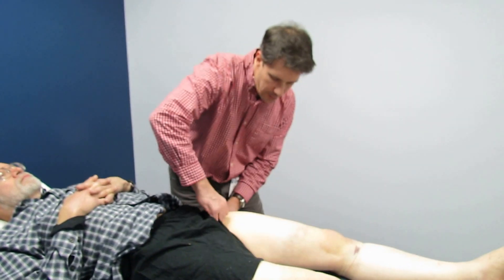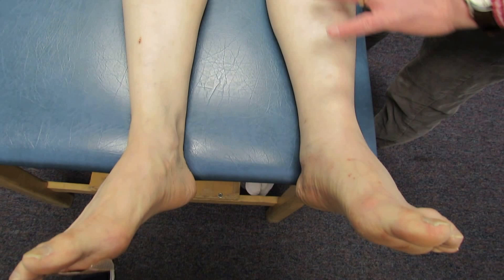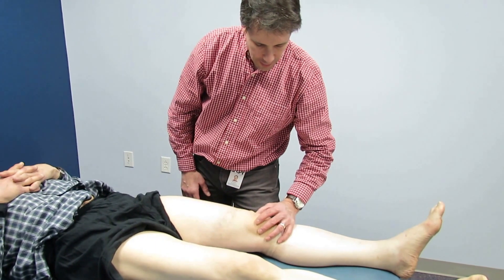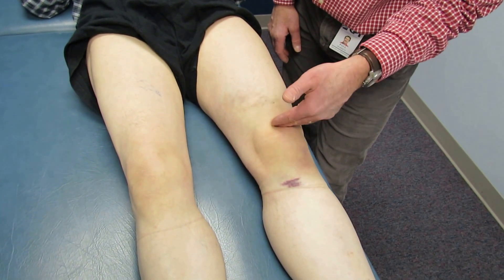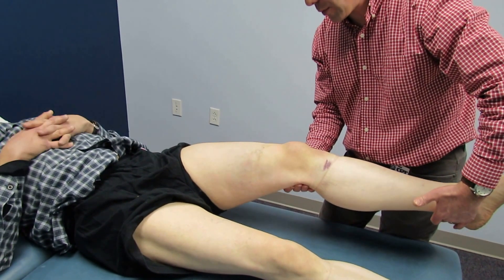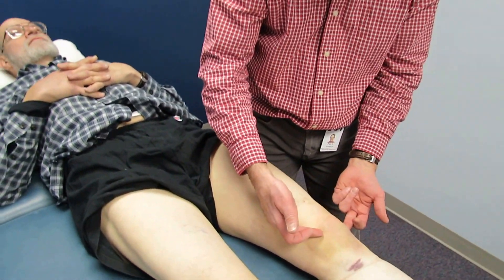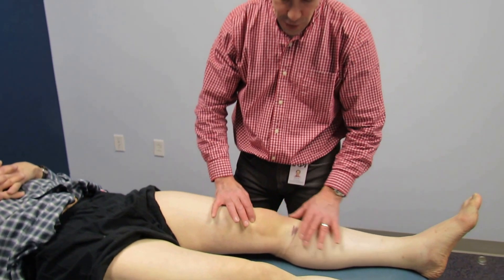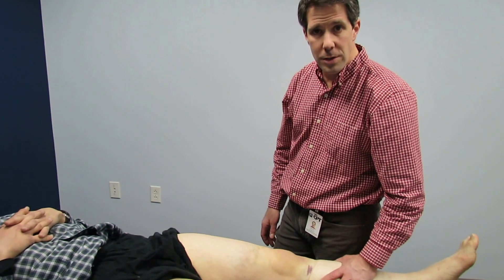Quadriceps Rupture Evaluation-Acute Tear!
This is a 65 year old male who slipped on the ice and had a sudden flexion motion to the knee. The knee gave out and he fell to the ground. Tried to stand and fell again. This video is 48 hours after his injury.